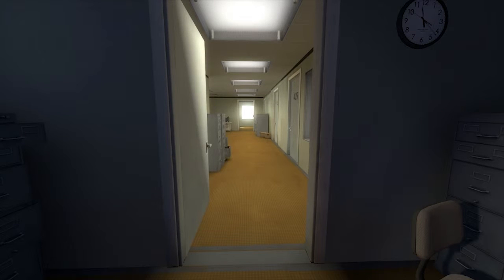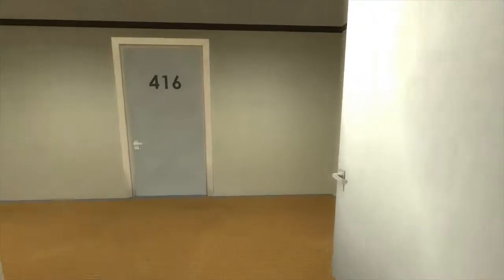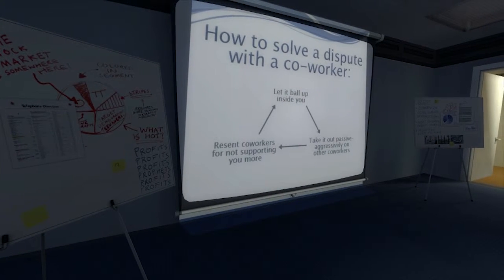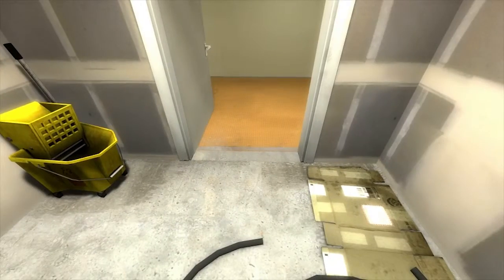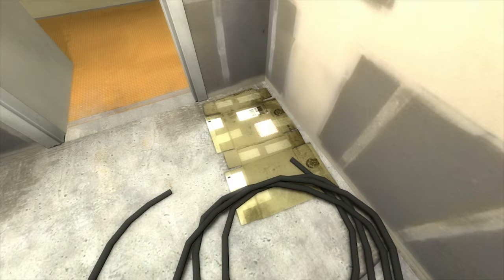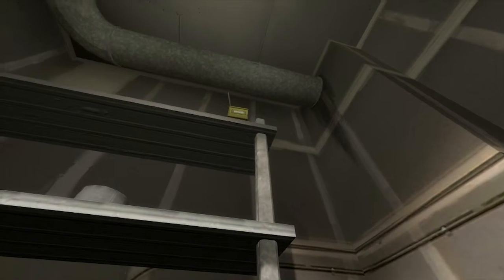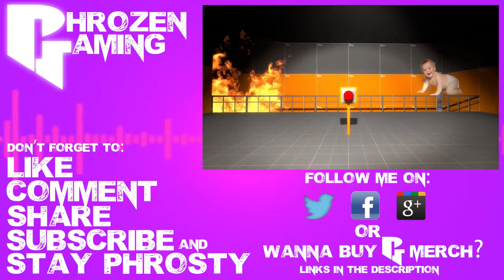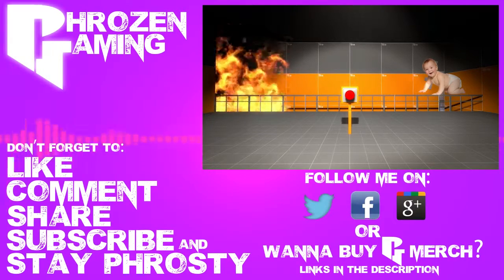LET'S PLAY - The Stanley Parable - PART 2 - Broom CLoset Ending?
Thank you and stay phrosty!!